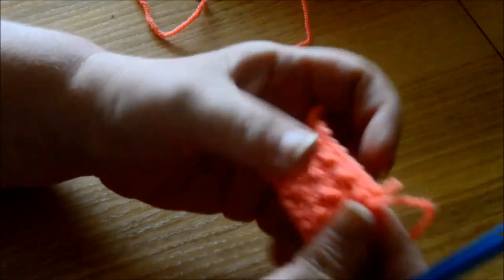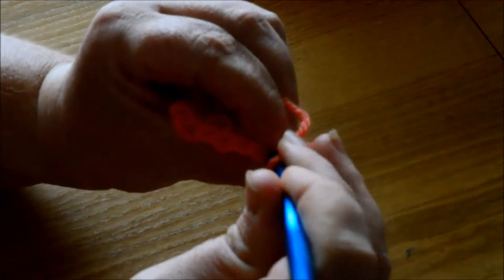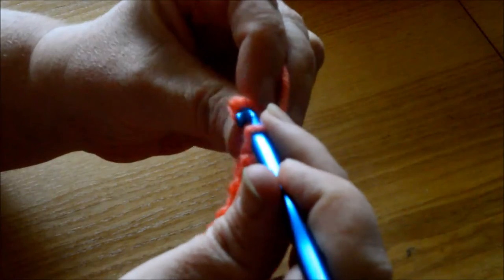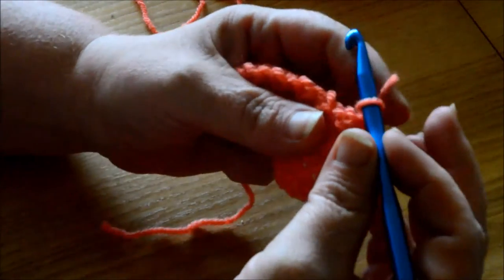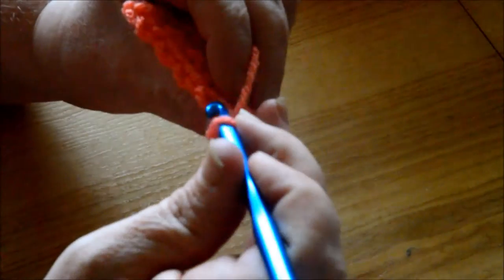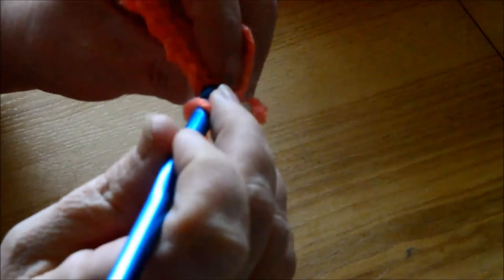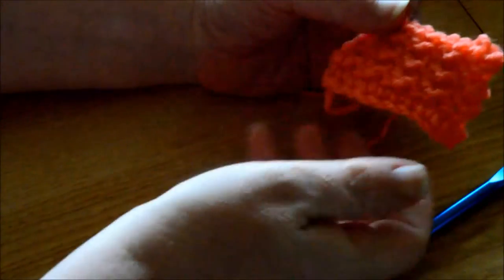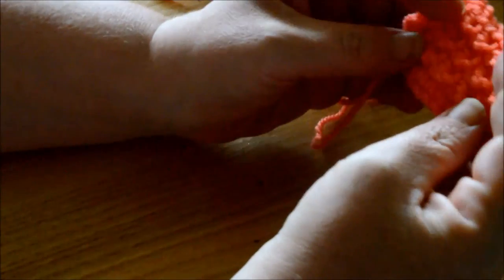Garter stitch look - Crochet - Tutorial - English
With this stitch is hard to see if its crocheted or knitted.

Use only slipstitch in front and back loops.